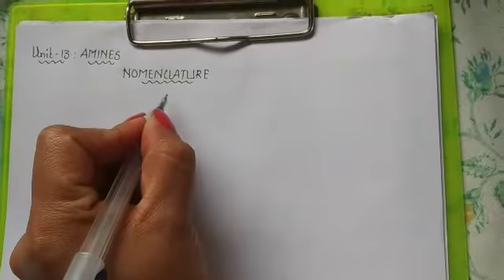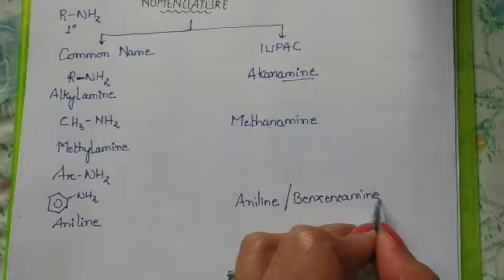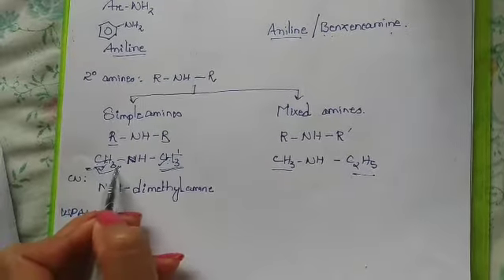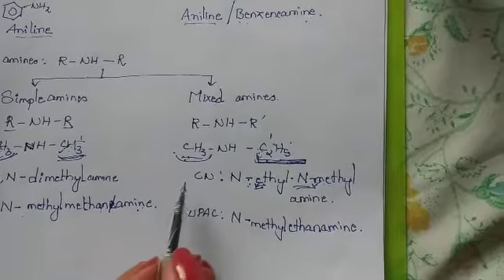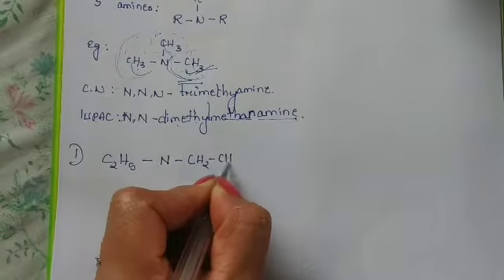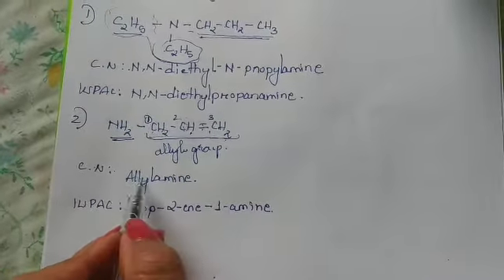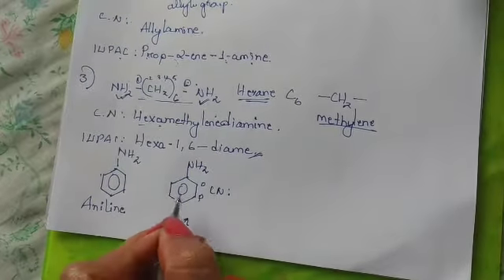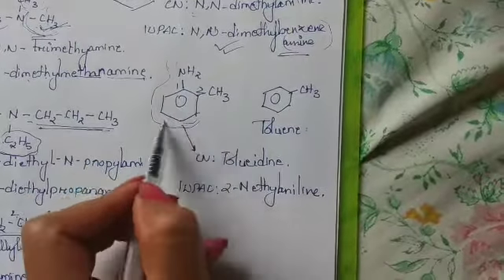Class 12 - unit 13: Nomenclature